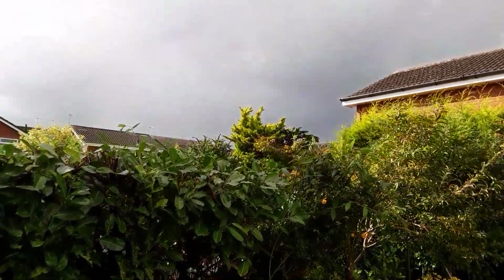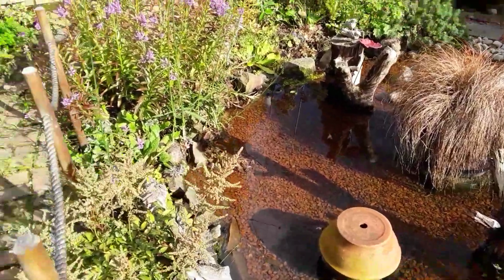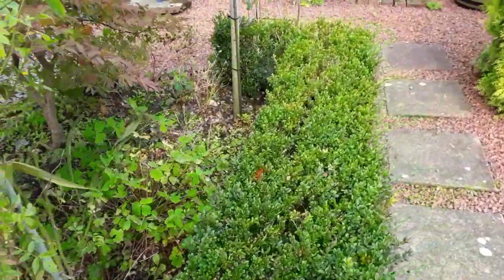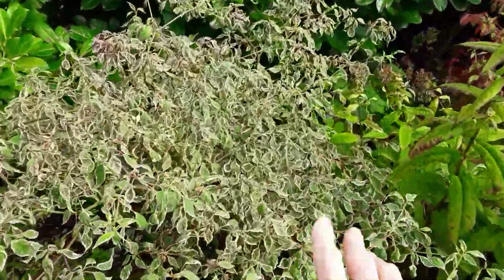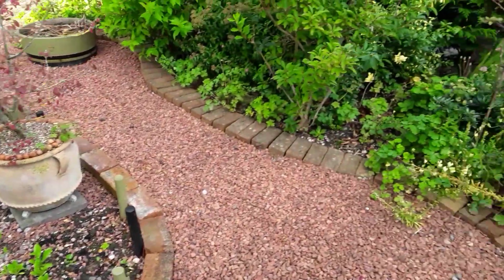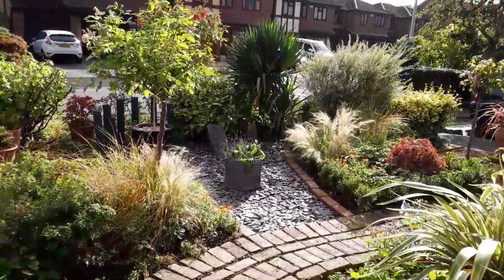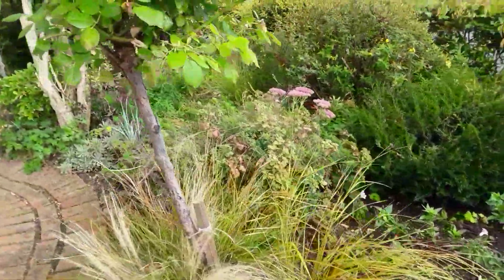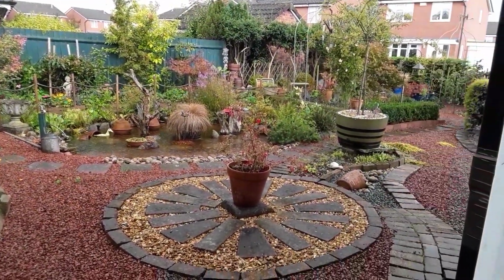Storm Aileen and a quick look around the garden